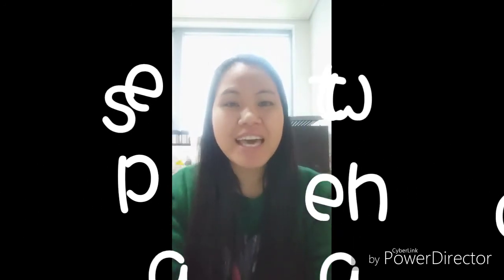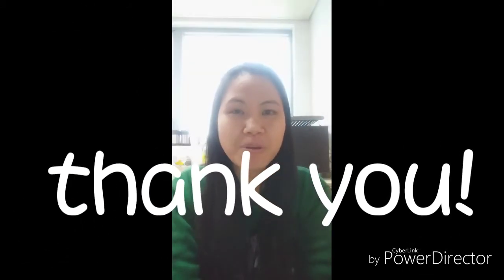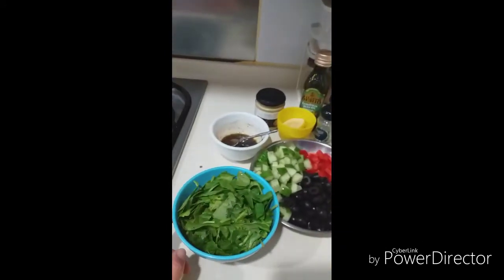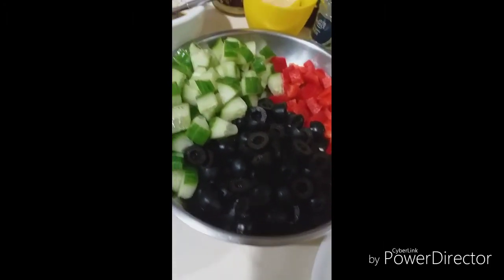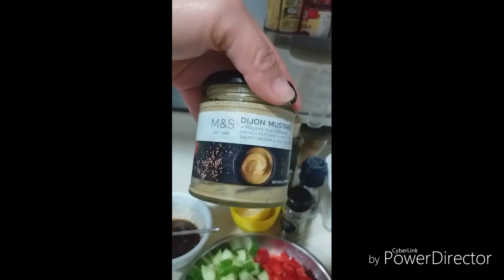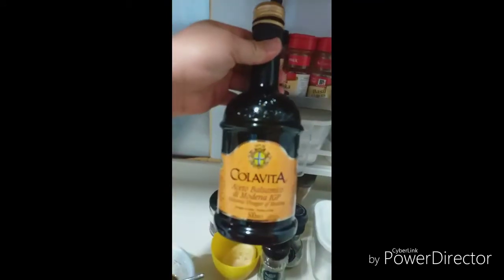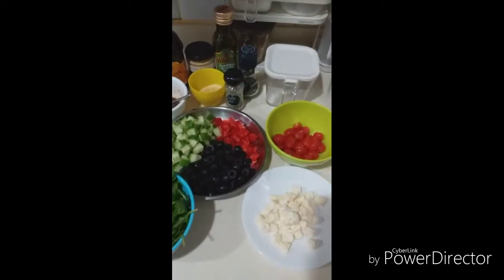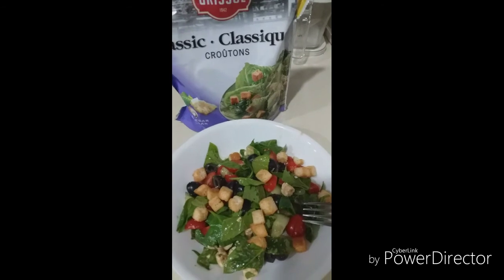EASY GREEK SALAD RECIPE